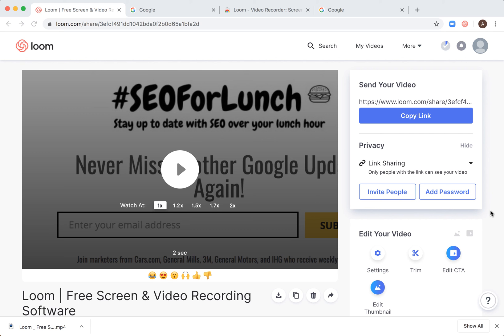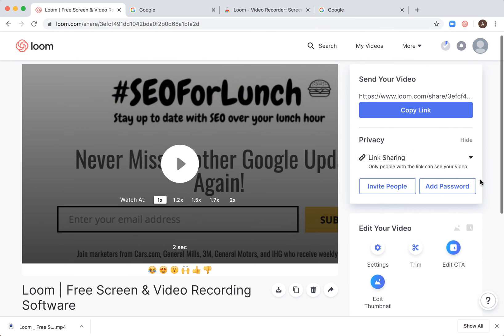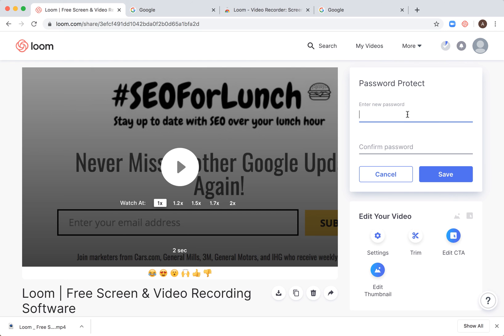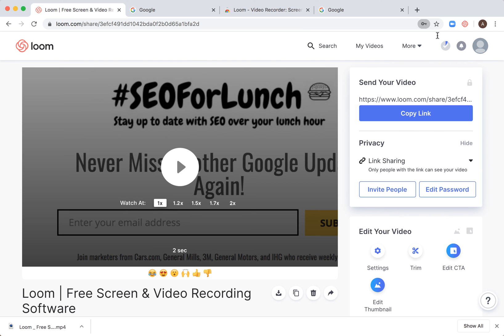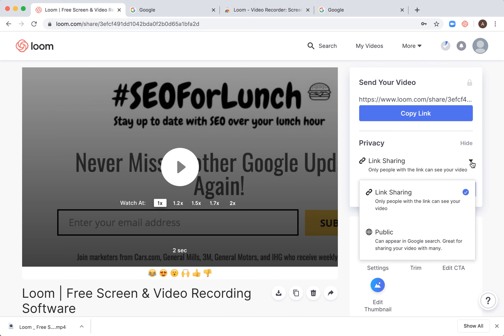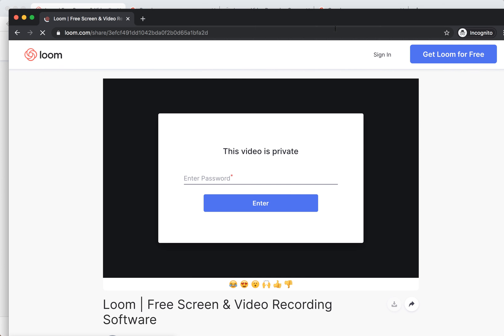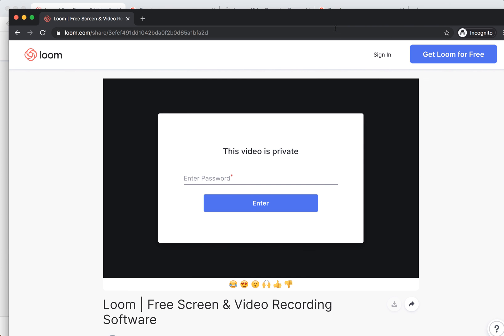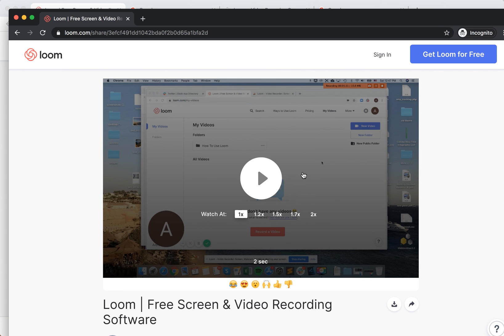How to CREATE A PASSWORD for LOOM VIDEO?